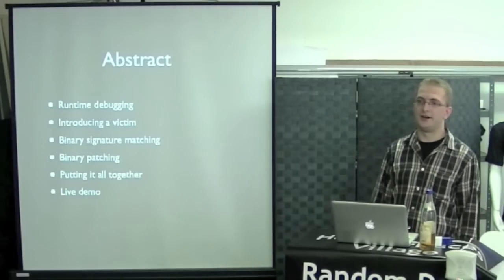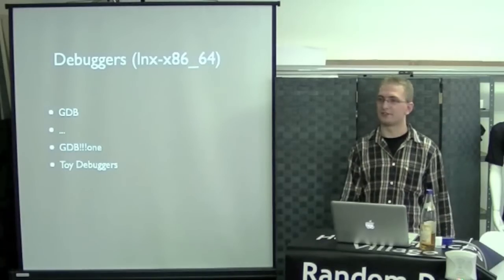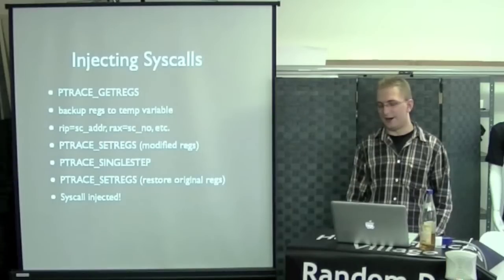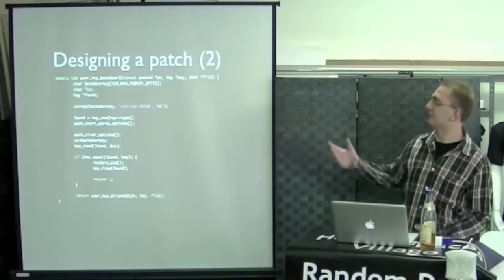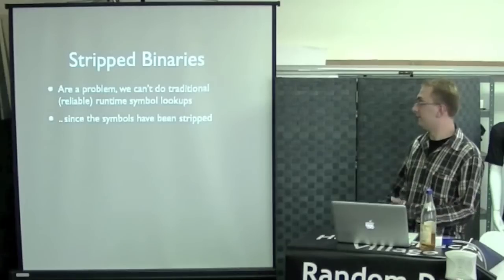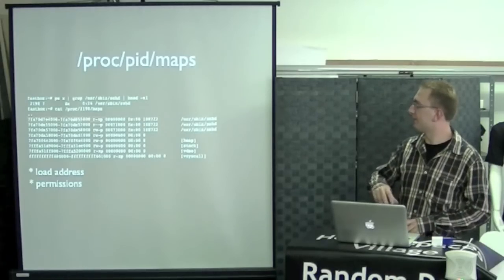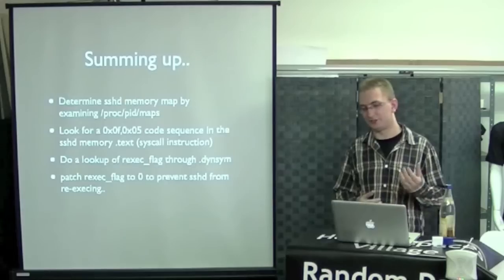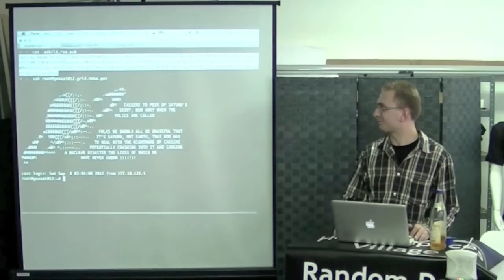Runtime Backdooring for Lulz and Profit - Blasty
In this talk we'll cover runtime process infection of 64-bit Linux
(daemon) software in order to provide a malicious attacker with a
very stealthy way of backdooring a machine.

Tools and source code will be exclusively released after the talk.